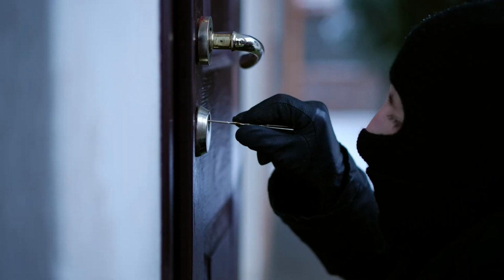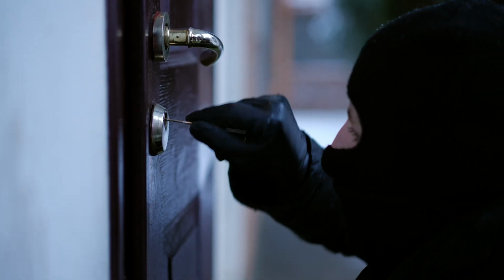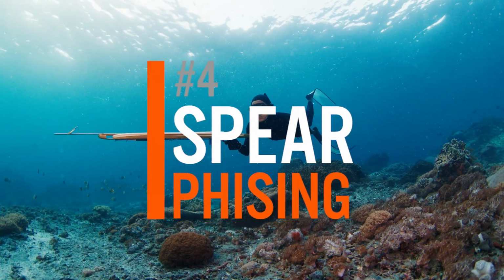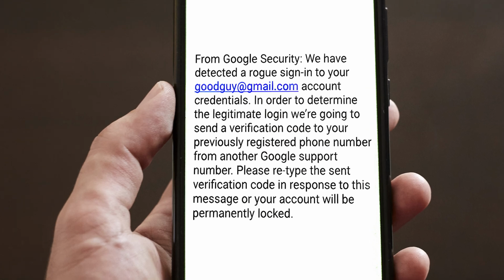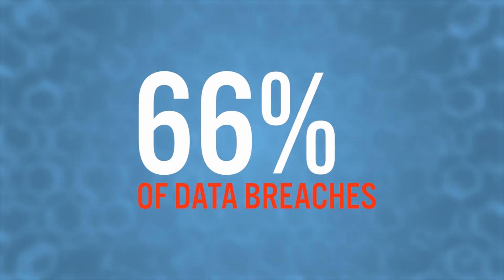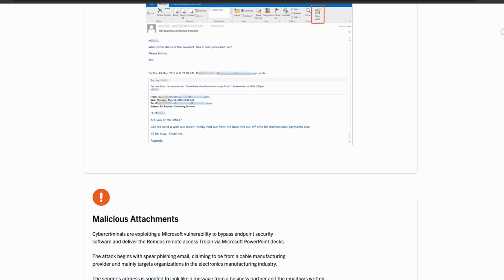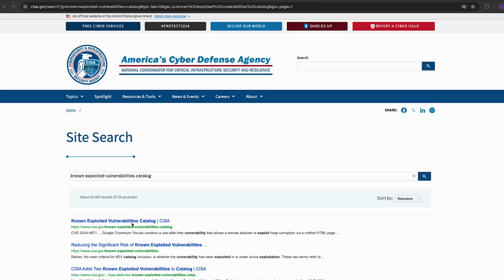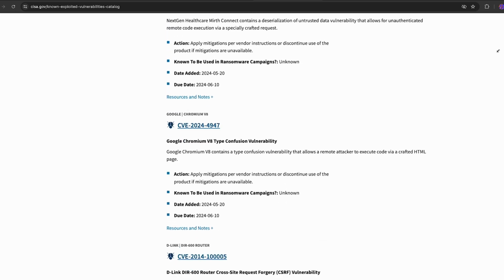Cybersecurity WTF Rant - 7 Best Things Any Cyber Defense Can Do to Significantly Lower Risk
The 7 best things any cybersecurity practitioner or defense can do to best lower cybersecurity risk. Here's the article I wrote that this is based

Most Popular MFA Links
Don’t Use Easily Phishable MFA and That’s Most MFA!

Why Is the Majority of Our MFA So Phishable? and US Government Says to Use Phish-Resistant MFA